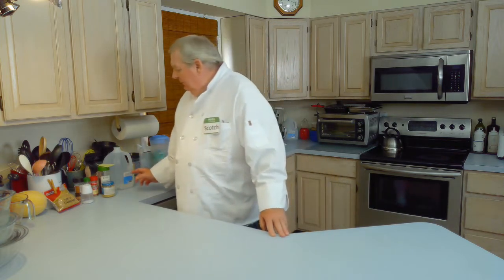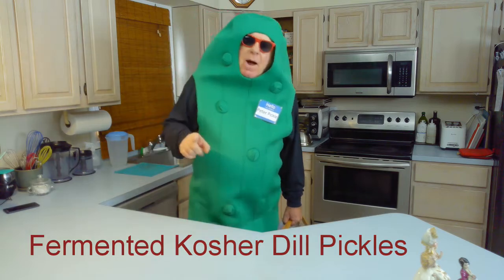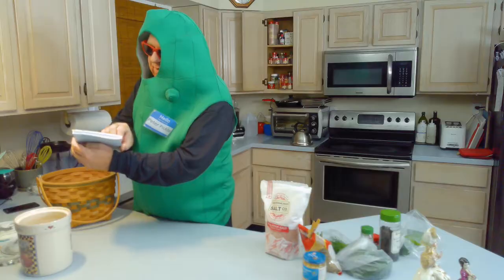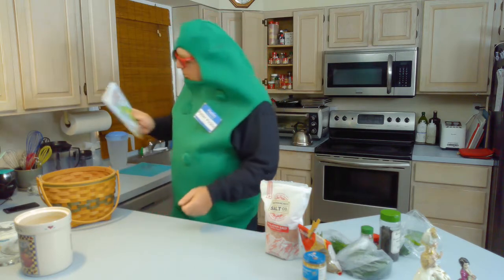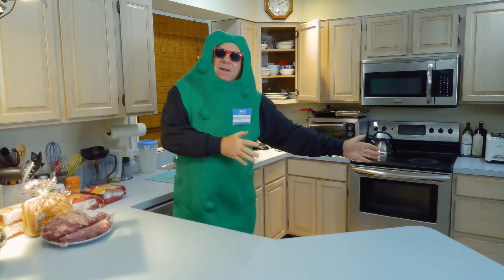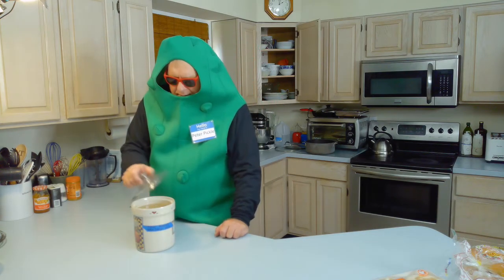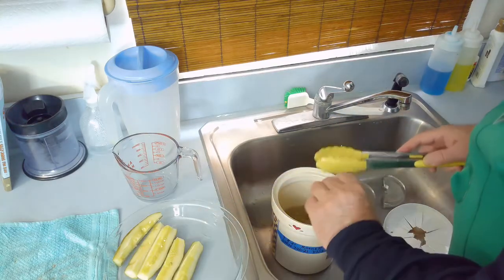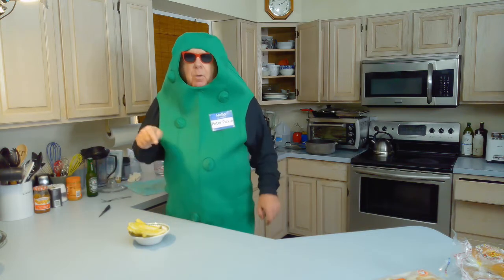Kosher Dill Pickles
How to make Fermented Kosher Dill Pickles. An instructive and entertaining cooking show video with music and special guest, Peter Pickle, filmed in the fabled world of Scotchland, the home of brothers Scotch McScotch and Harvey McScotch. A "Cooking with Scotch" video: